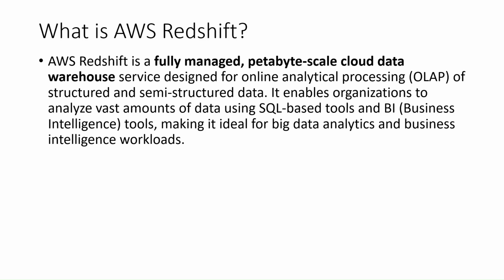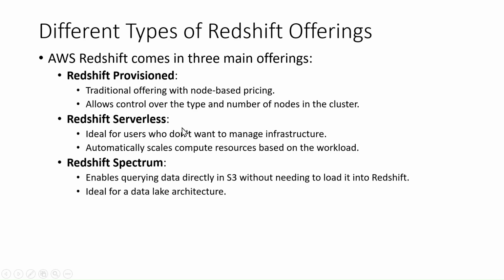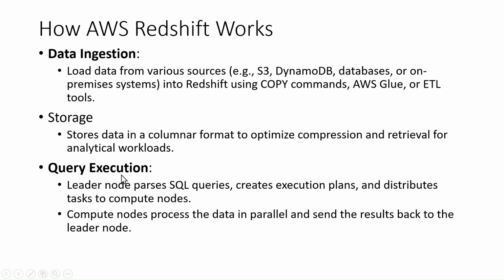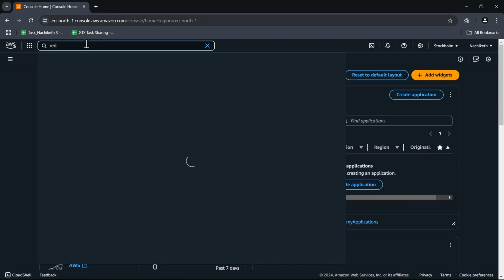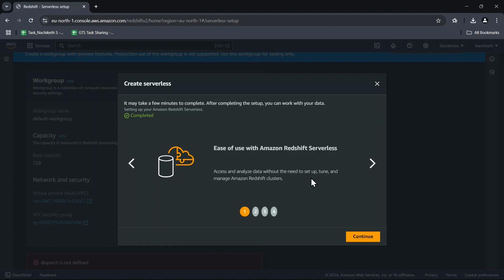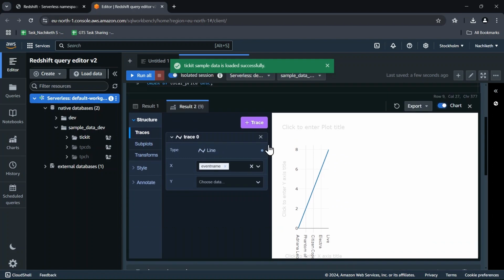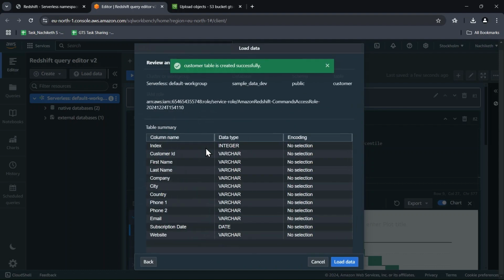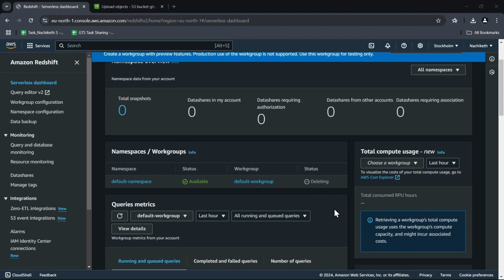AWS Redshift - Is it the best Data Warehouse?